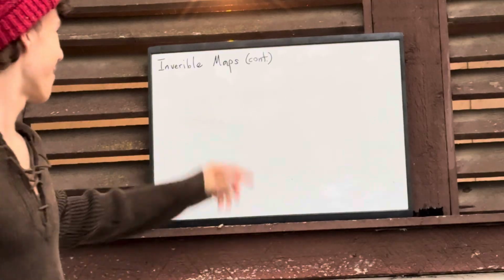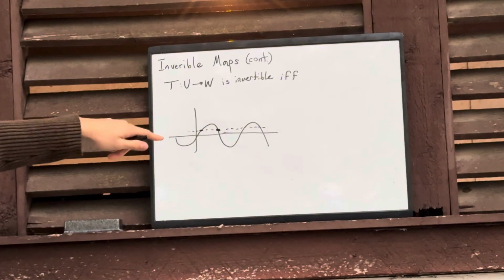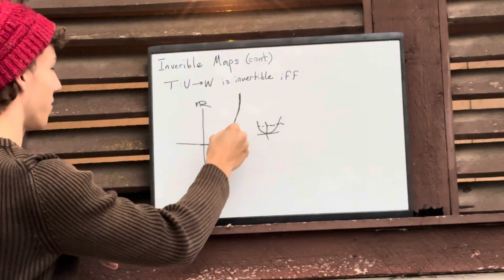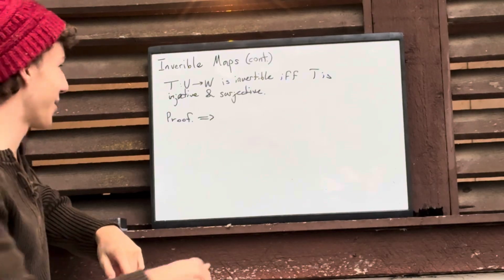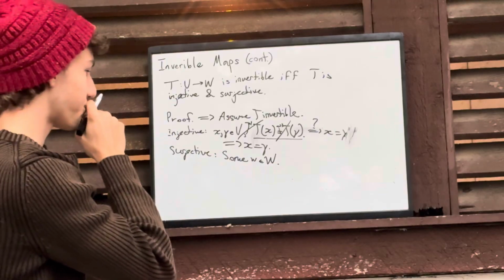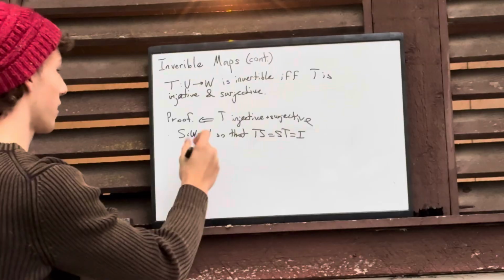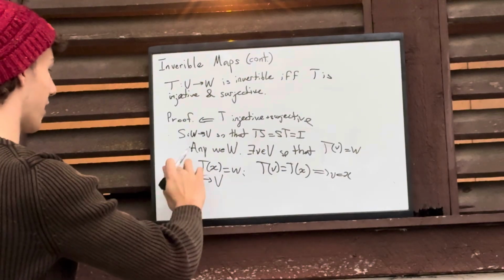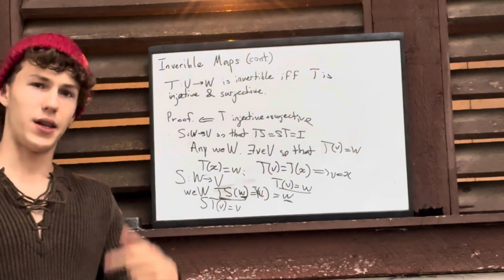To Be Invertible, Or Not To Be Invertible (LADR 14)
Proving an equivalence condition for invertibility